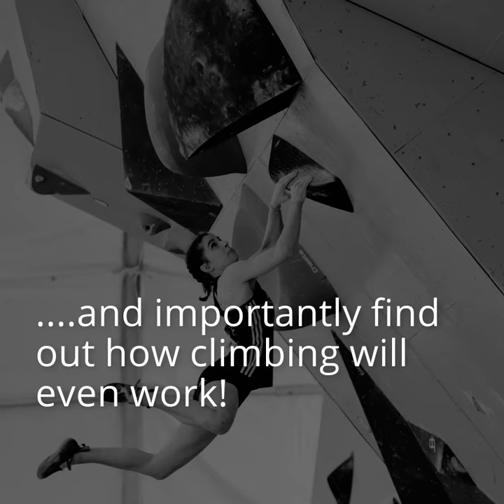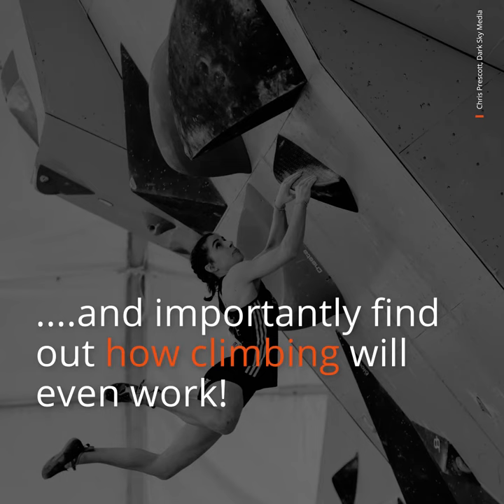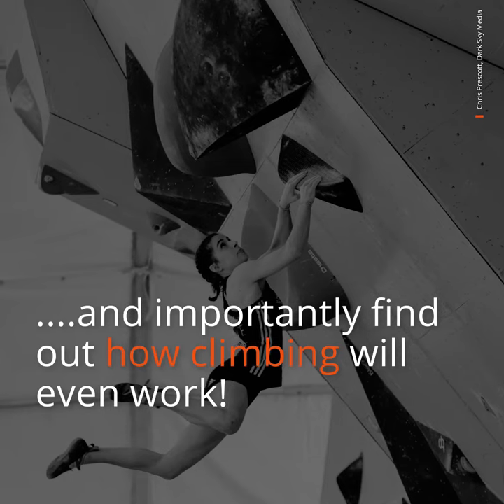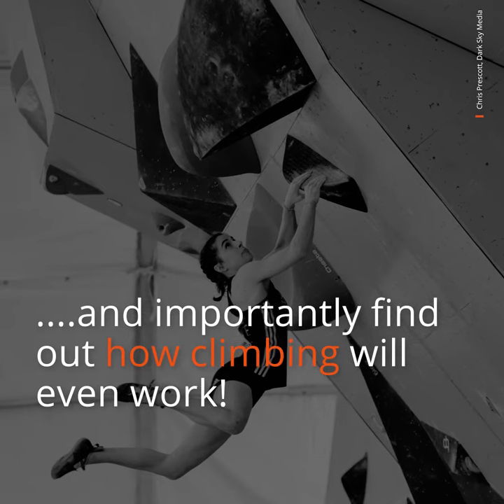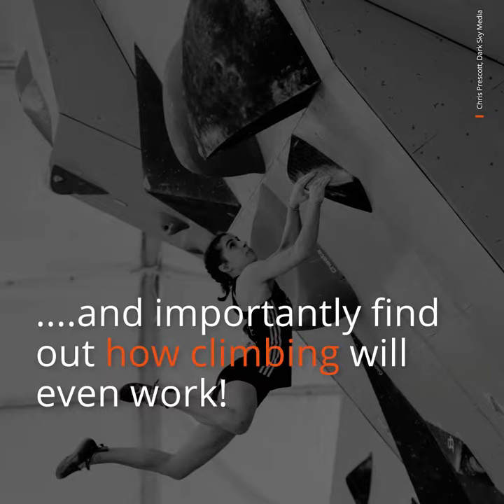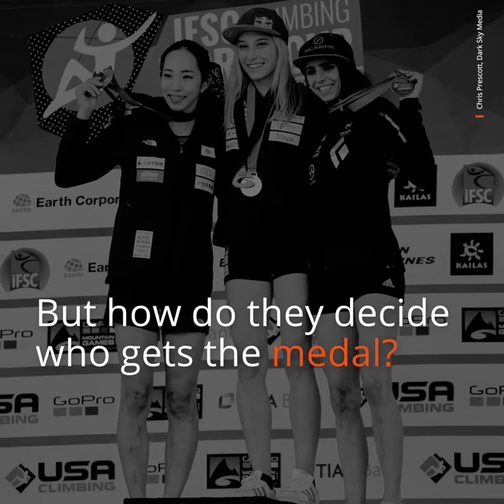How Sport Climbing Works at the Olympics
We caught up with Ellis Brigham Ambassador and climber, Natalie Berry, to discuss all things Sport Climbing at the Olympics.

Sport Climbing will make its Olympic debut in Tokyo, Japan. Although ‘sport climbing’ has historically referred to lead climbing on bolted rock, in the Olympics it will take on a new guise: a triathlon-like combined discipline event featuring Speed, Boulder and Lead climbing. Competitors and fans alike were initially unimpressed with this triple discipline format, but most athletes have warmed to the challenge of becoming a more well-rounded climber.

A total of 40 athletes (20 men and 20 women) will compete at the Games. The competition will be held over 4 days (2 days of competing per sex). The first day consists of a qualification round with 20 climbers and the second day is a final involving the top 8 climbers from qualification. Athletes compete in Speed first, then Boulder, then Lead with short rest periods between each discipline.